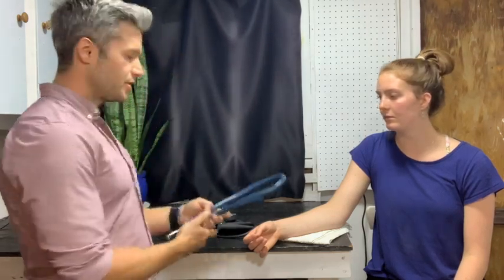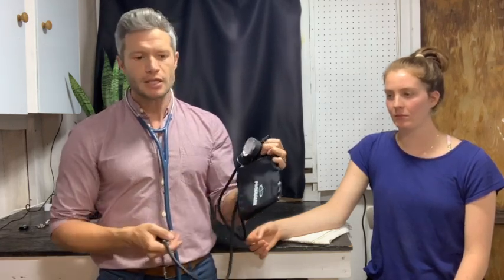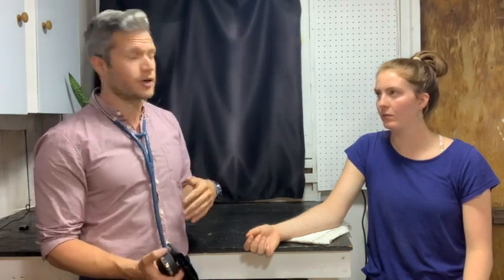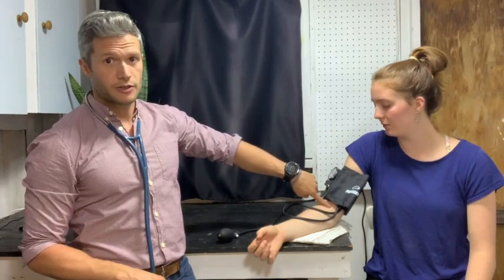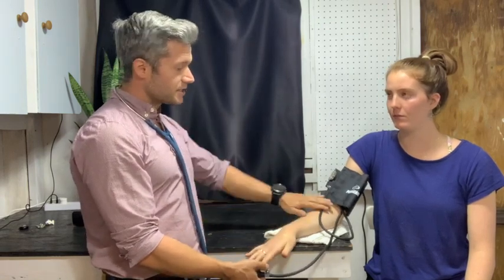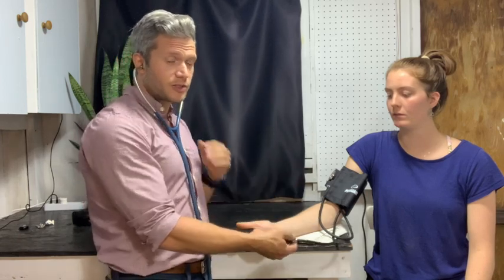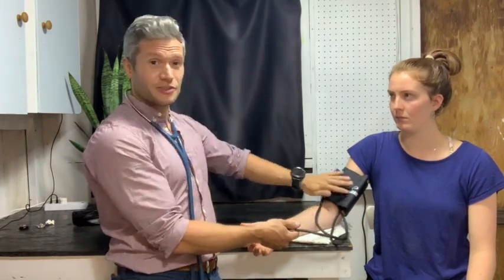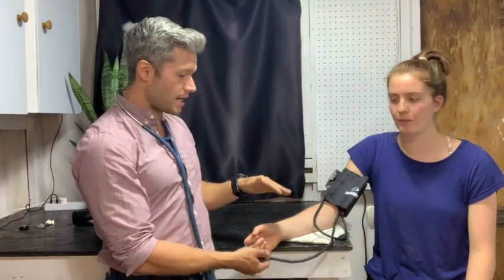Blood Pressure Tutorial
Blood Pressure Tutorial for lab 2.